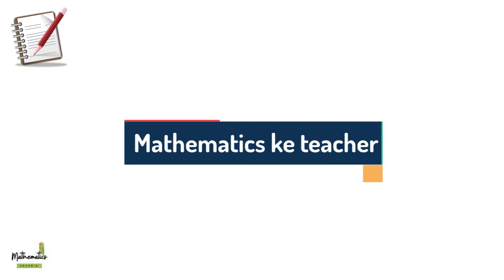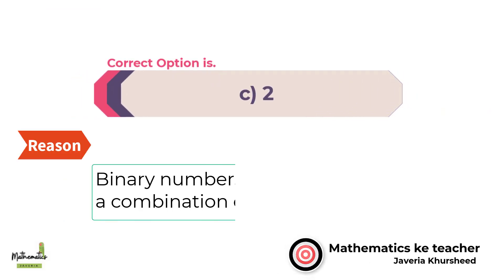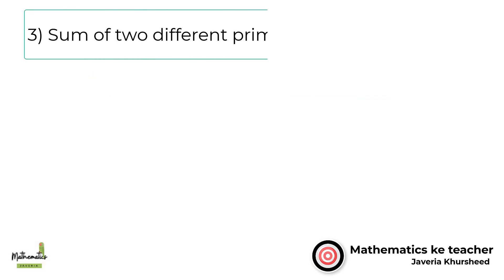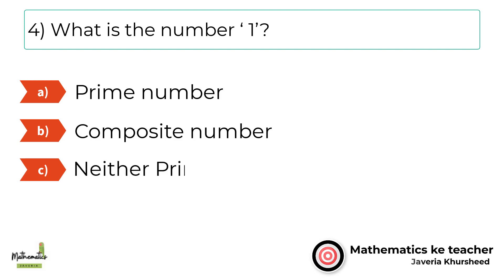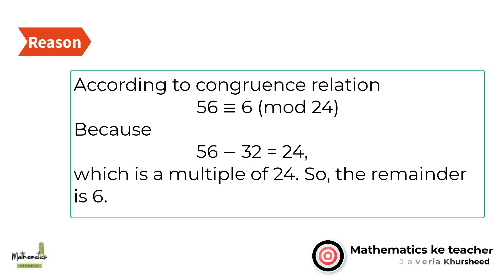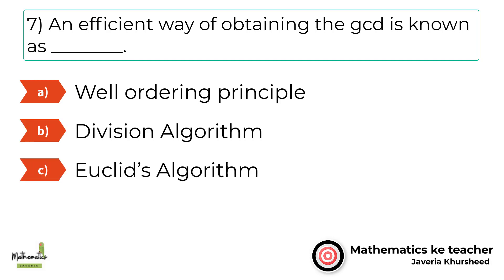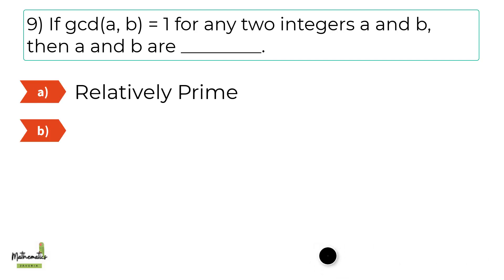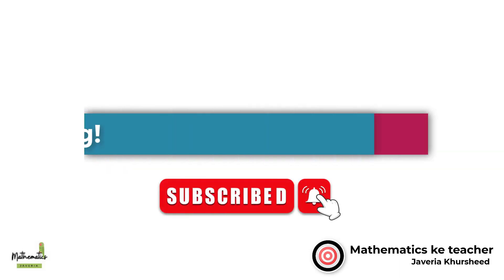Number Theory Mcqs with answer PPSC || Mathematics ke teacher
Number Theory Mcqs with answers PPSC || Mathematics ke teacher

Number Theory Mcqs with answers PPSC || Mathematics ke teacher,mathematics,math,s. m. yusuf,Number Thoery Mcqs PPSC,Number theory MCQS for online Exam II Course Code MTH 407,607 MSC/BS Mathematics,Number Theory mcqs gcuf BS 7 semester,Number theory mcqs msc 3rd semester MTH 607,GCUF online exam mcqs of number theory,Math,Mathematics,S. M. Yusuf,number theory,number theory mcqs,number theory lecture,number thoery mcqs with answers,ppsc mcqs,gat test mcqs,nts test